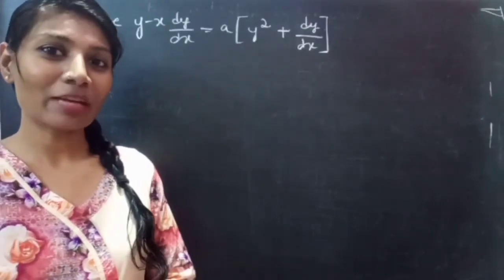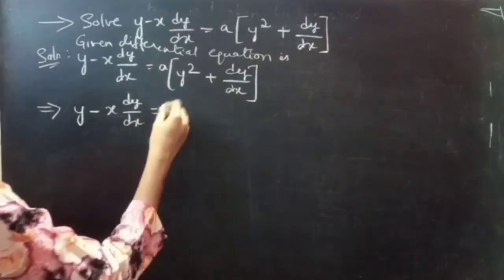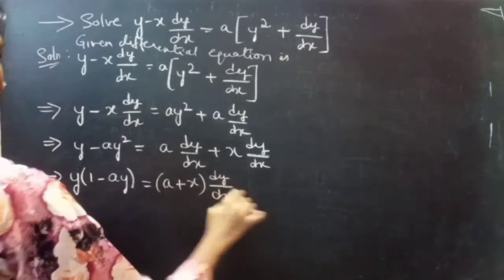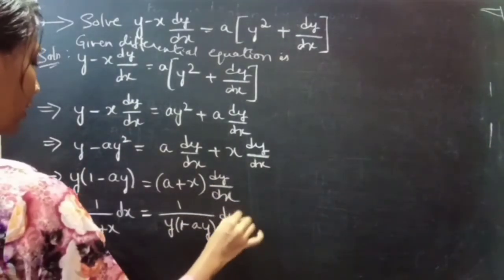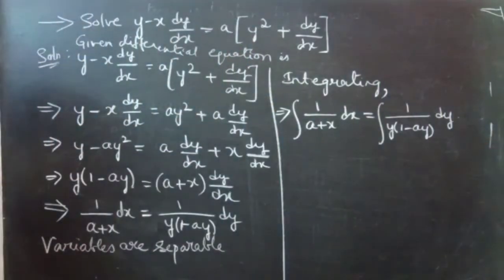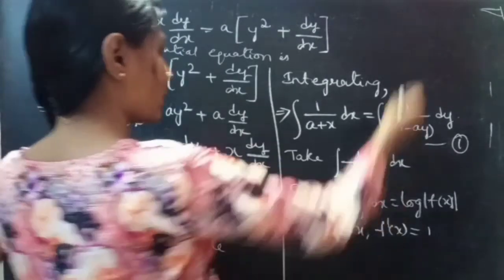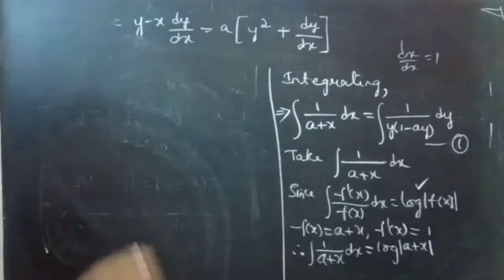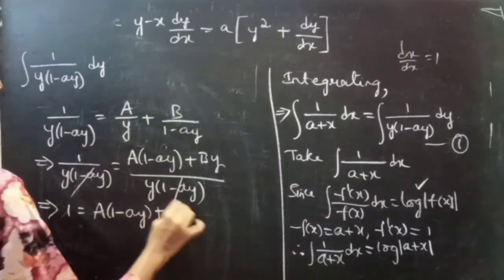Solve y-xdy/dx=a[y^2+dy/dx]|Variable Separable|Part-04|DE|M1|L21